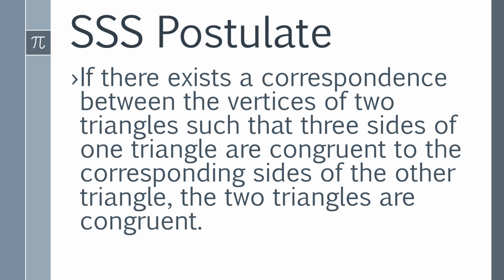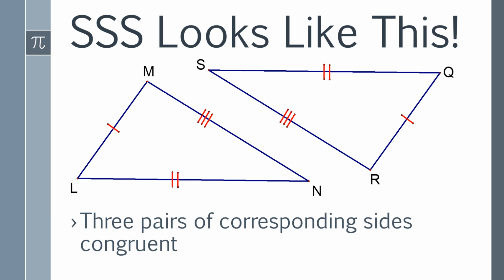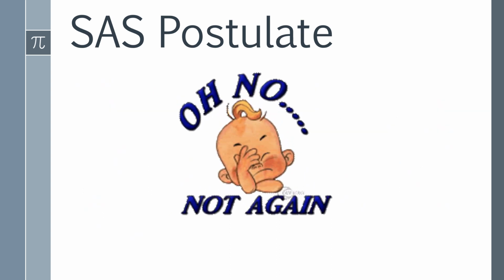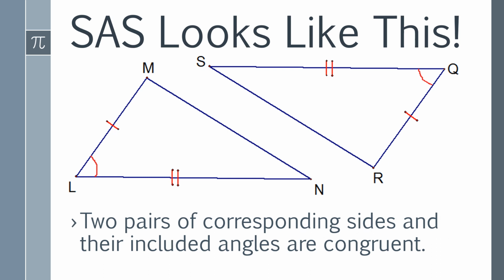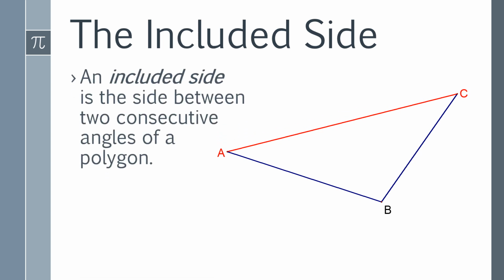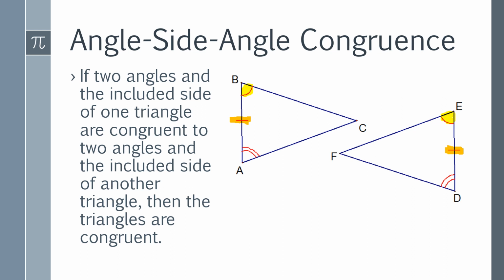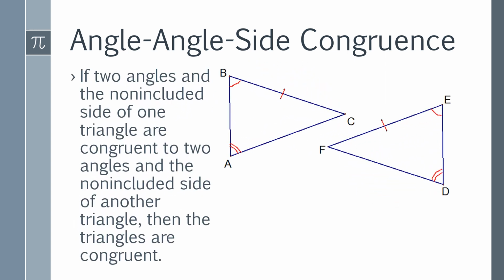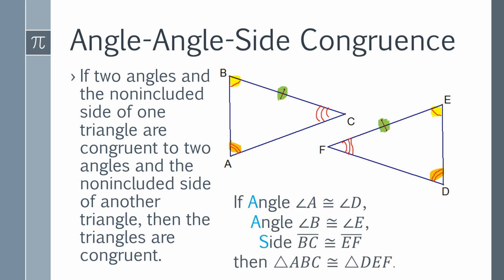Unit 3 Section 3 Proving Triangles Congruent – SSS, SAS, ASA, AAS